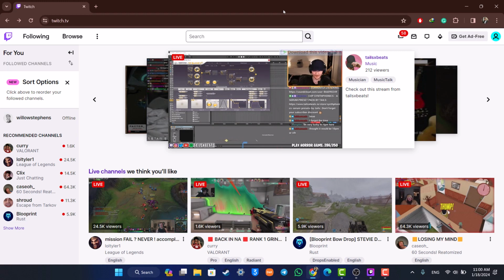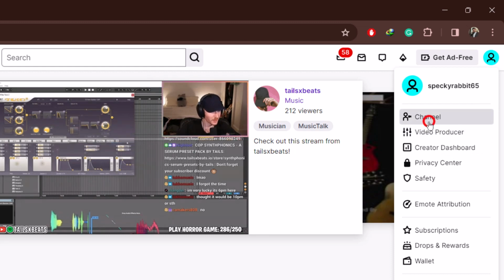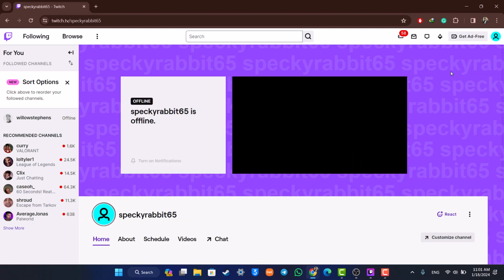How To Setup Your Twitch Channel For Beginners !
In this tutorial video, I am simply going to show you how you can setup a Twitch channel as a beginner.

~Chapters:
0:00 Introduction
0:13 Setup Your Twitch Channel
1:07 Conclusion